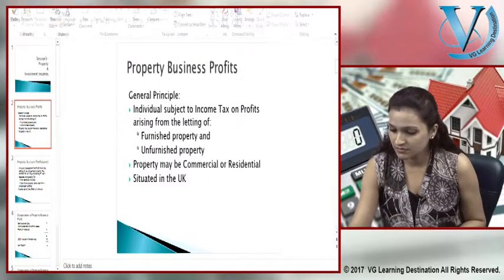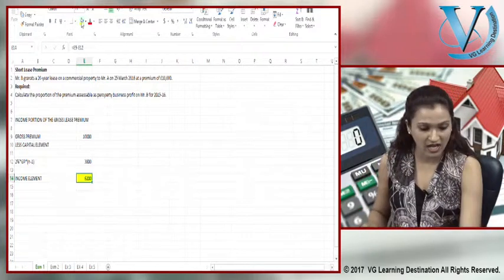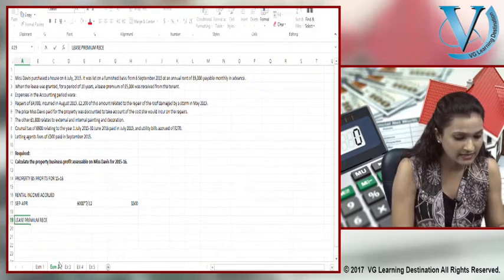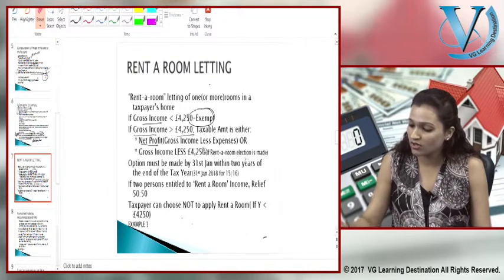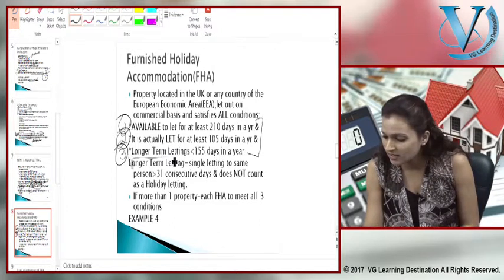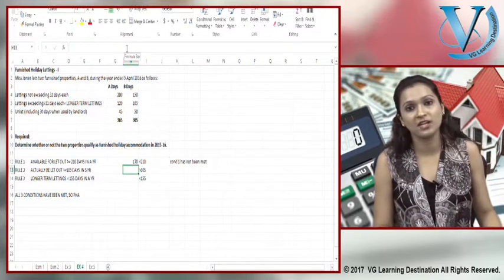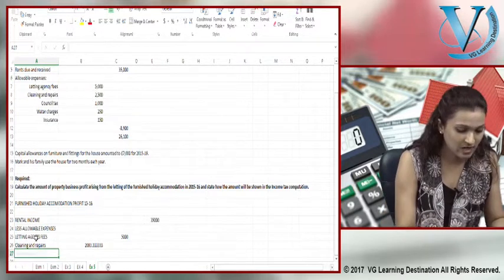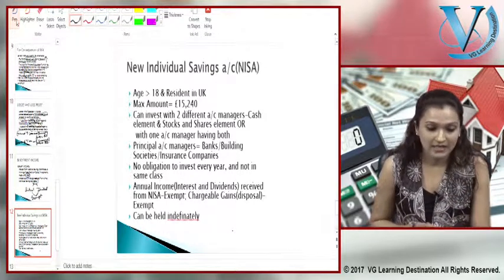Property & Investment Income video lecture Of Taxation F6 For ACCA | Study khazana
StudyKhazana Youtube channel is India's most popular channel for Online Coaching for IBPS, Bank PO Exams, CBSE Class 9th to 12th and Many More.

1.To buy Banking & SSC Latest Pattern Video Courses of StudyKhazana - at Online Streaming, SD Card or Tablet

Full Course and Lecture Videos now available on (Study Khazana) login

Resource Online | Free Resource Online - Study Khazana
Free Resource Online – Study Khazana offers free online courses & online video study options for everyone.